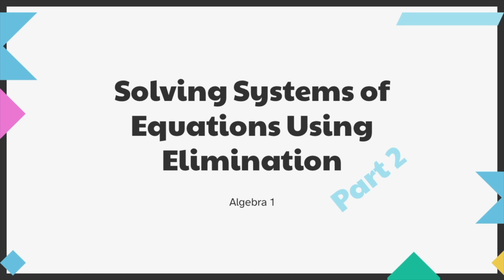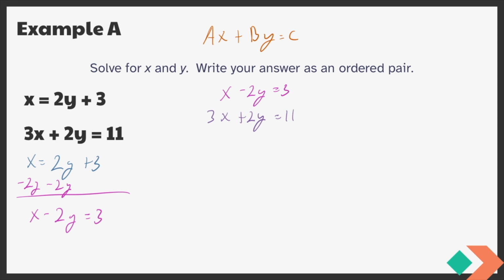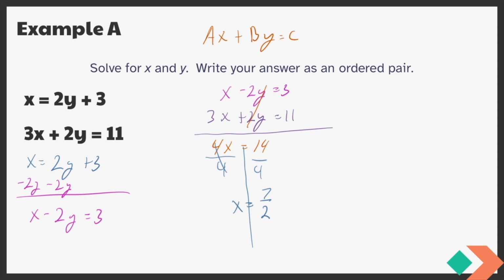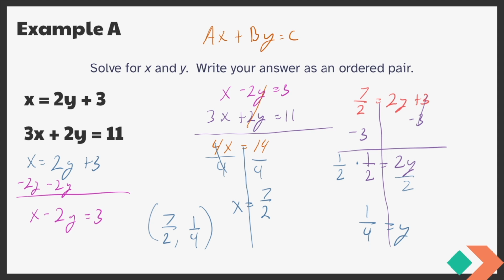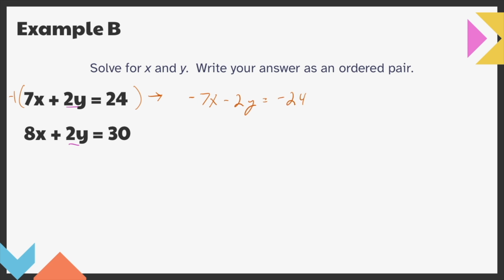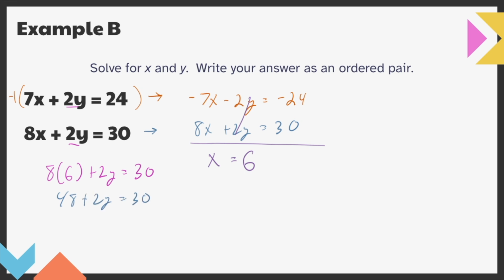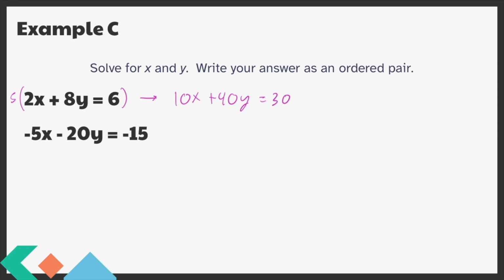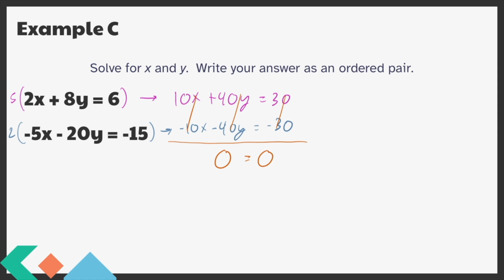Solving Systems of Equations Using Eliminations Part 2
We continue learning how to solve systems using eliminations.